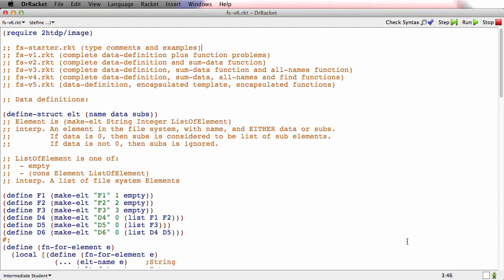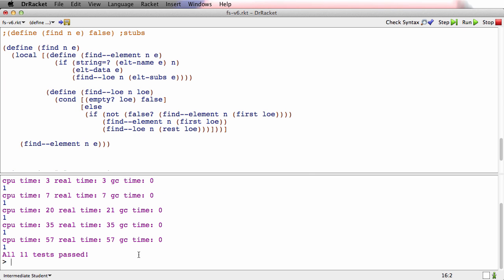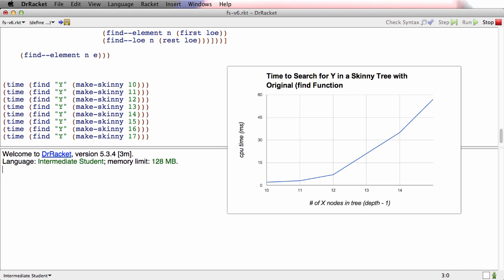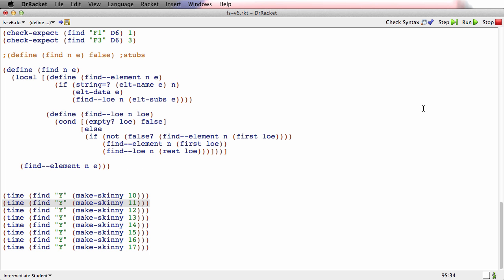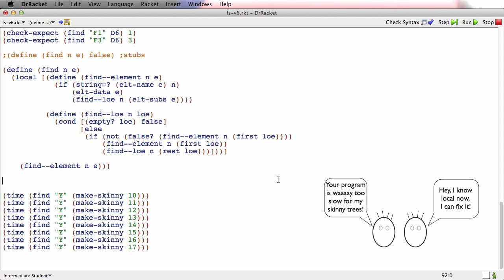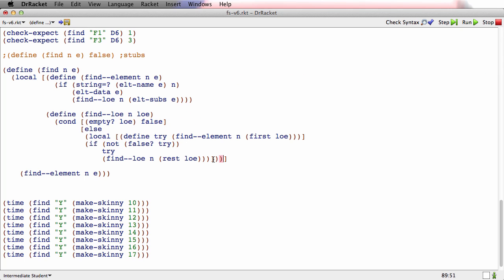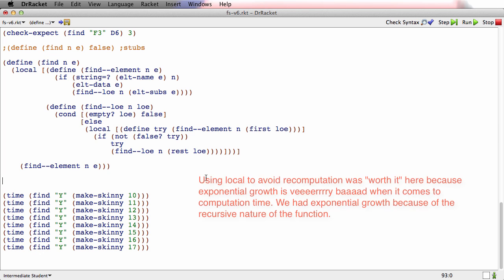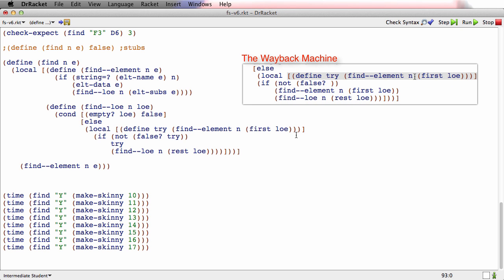Local - Avoid Recomputation